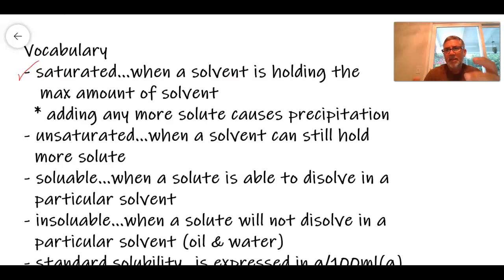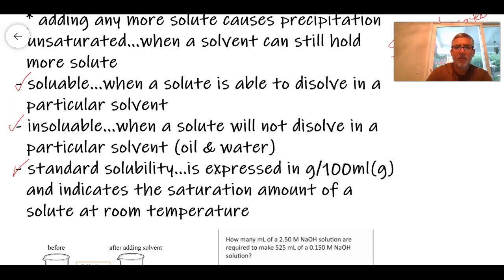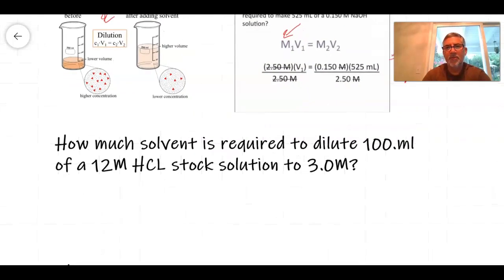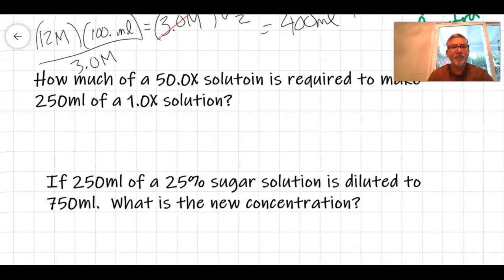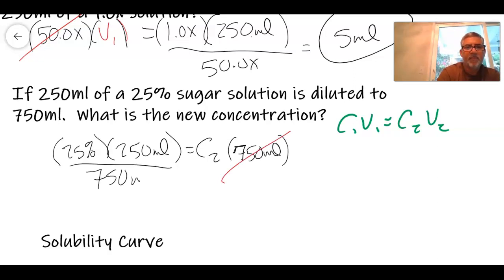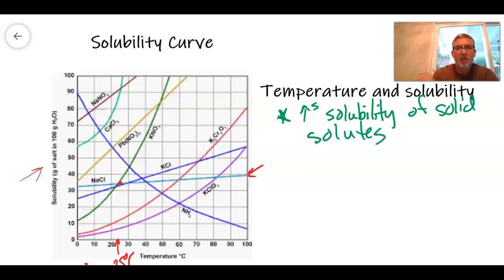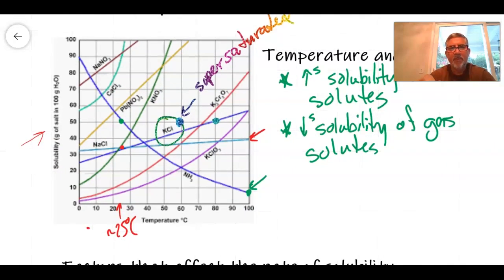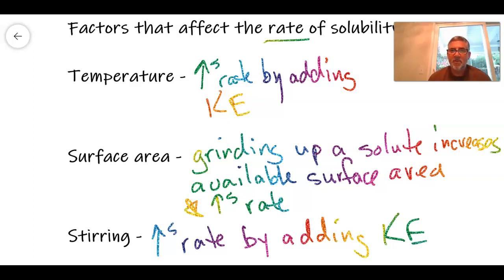Chem Dilutions and concentration